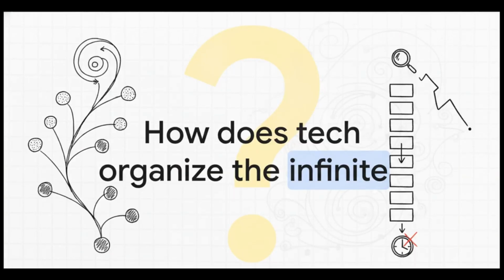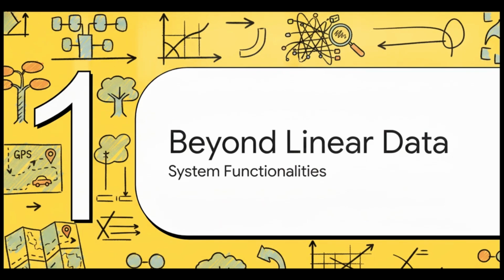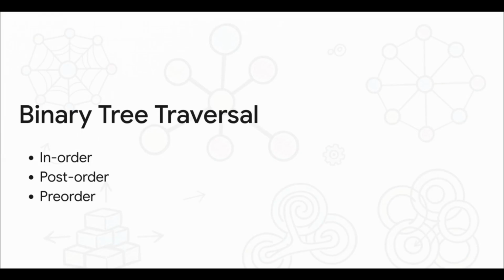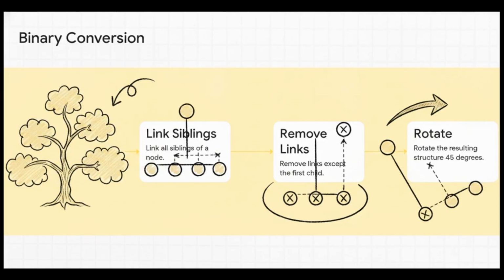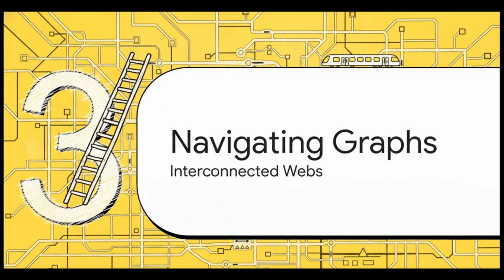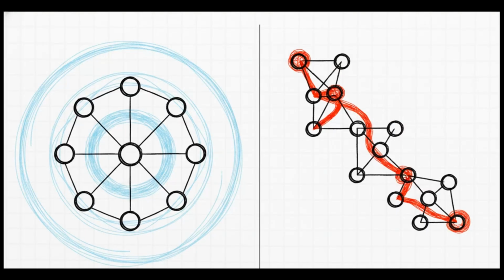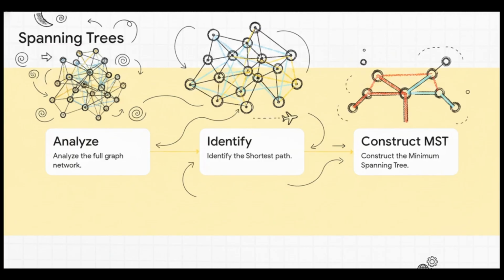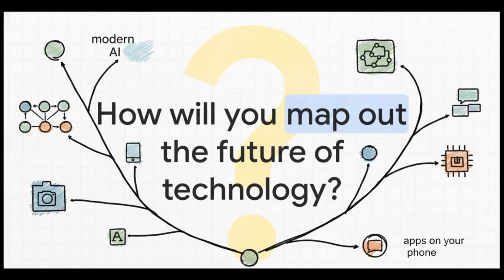Nonlinear Data Structure